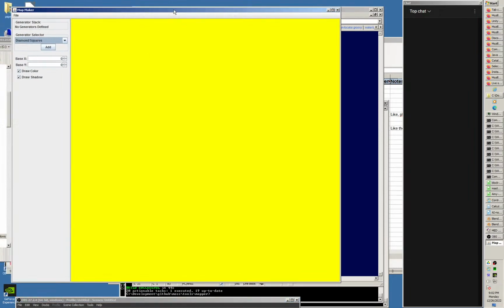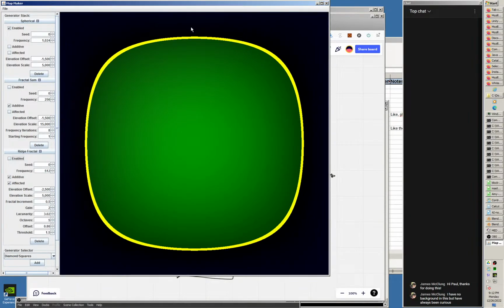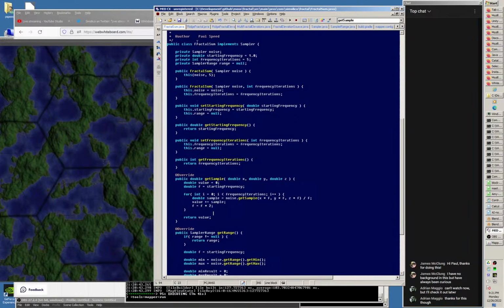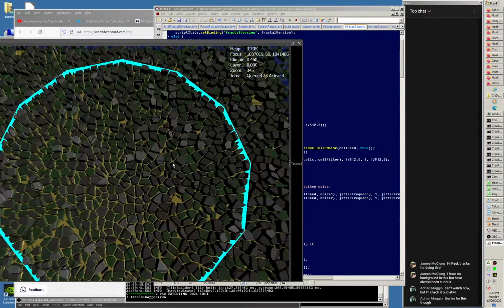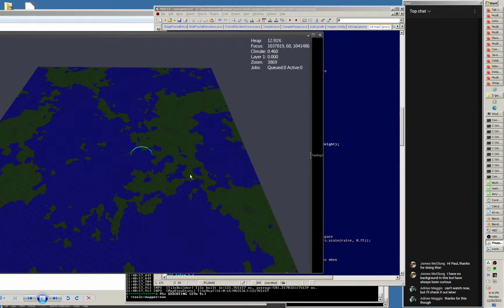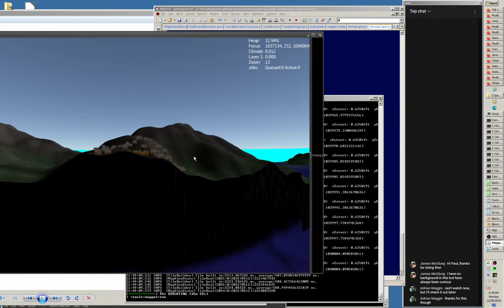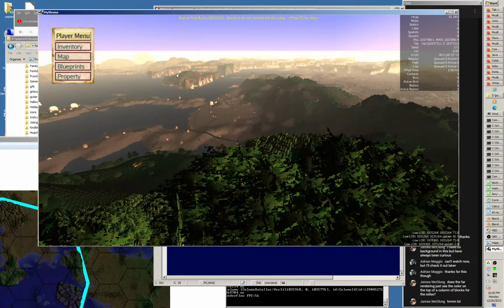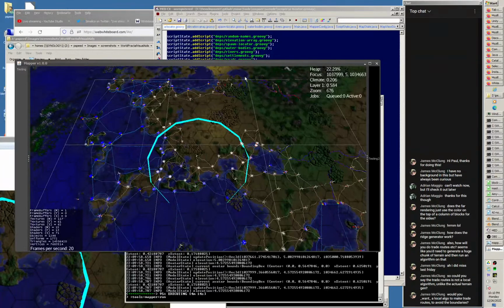Mythruna - Deep Dive Into World Fractals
A special vacation live stream where I will do a deep dive into how to generate worlds with fractals.

0:00 Introduction
0:40 What I'll be covering
1:54 Why Fractals?
4:25 How Fractals Work
11:00 Original Mythruna Fractal
13:45 MOSS Mapper Tool
16:00 Playing with fractals in the Mapper tool
29:40 New Mythruna Fractal Prototype
30:13 Voronoi/Worley Noise
36:11 More fractal deconstruction
48:30 Problems with this fractal set
50:30 Seeing it "in game"
1:02:35 Stumbling through "ridge fractal" math
1:03:32 Town/Roads/Trade routes Reprise
1:13:30 Wrapping Up